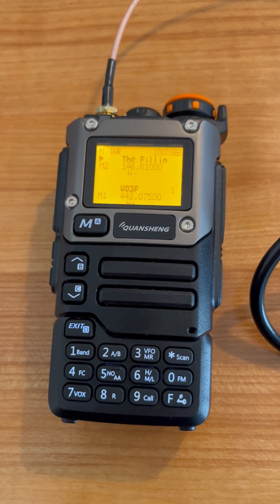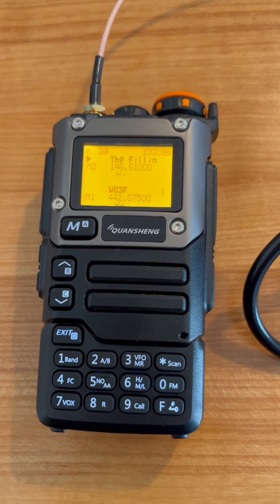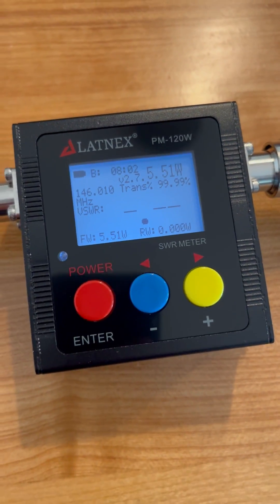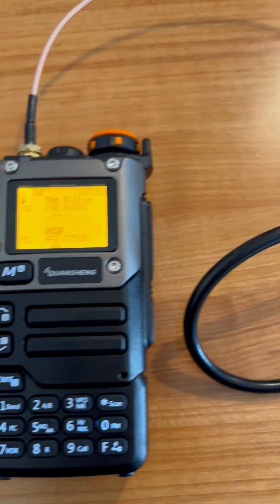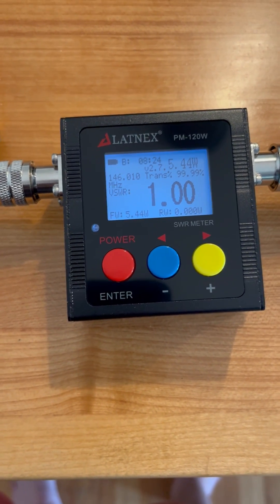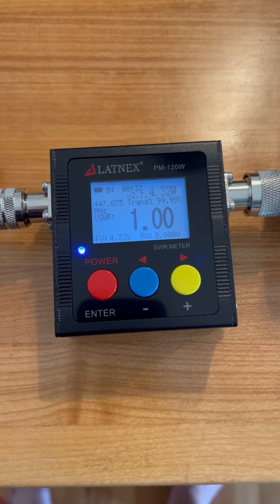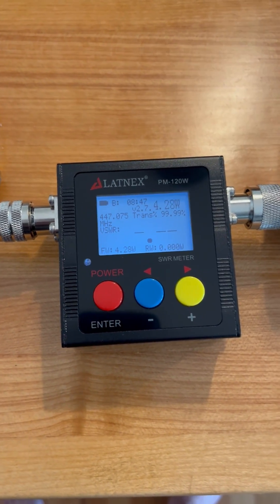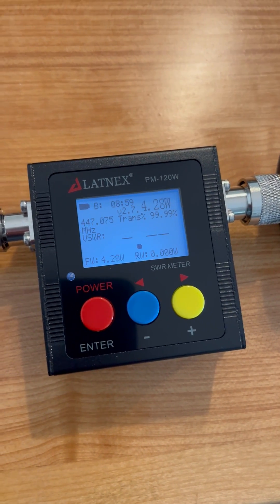Power and SWR Test on Quansheng UV-K6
Testing output power and SWR on Quansheng UV-K6.  This video augments a blog located at: